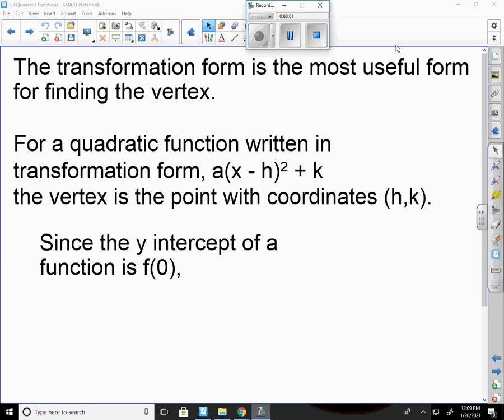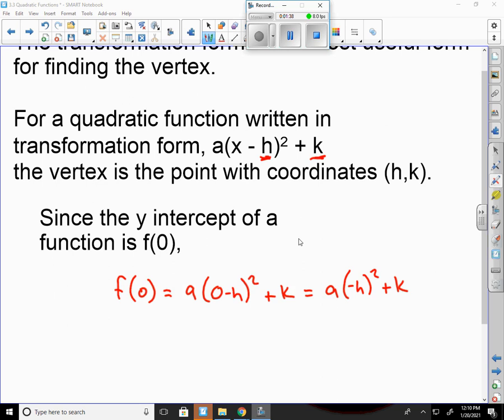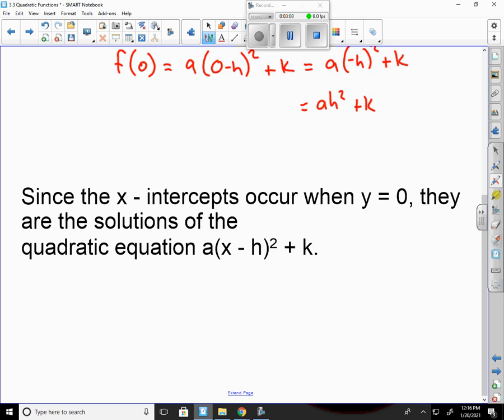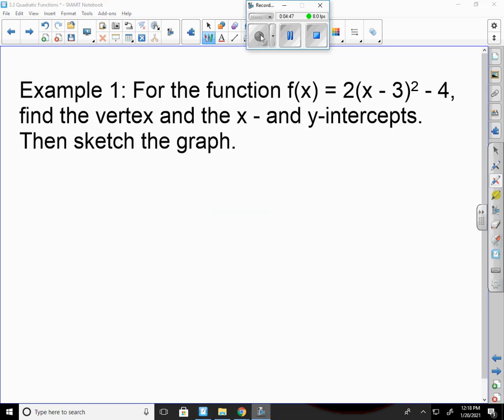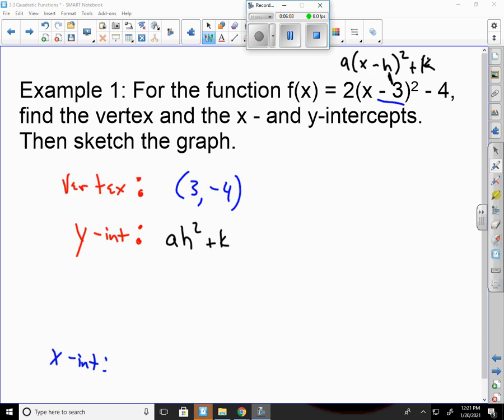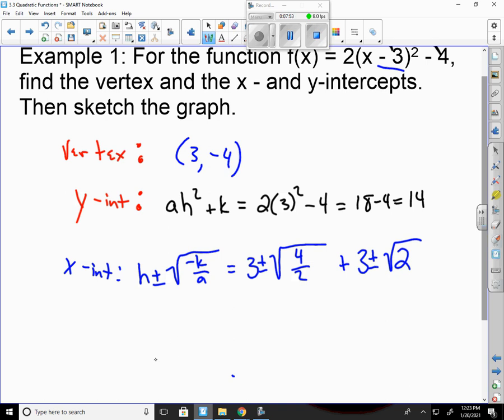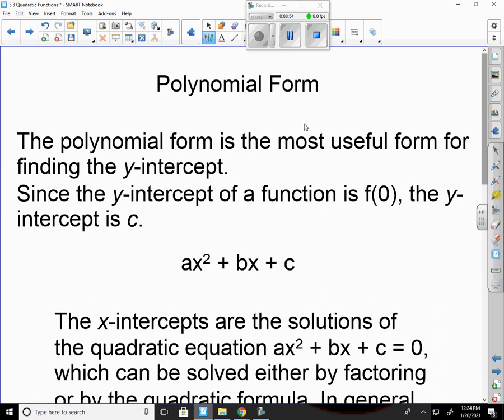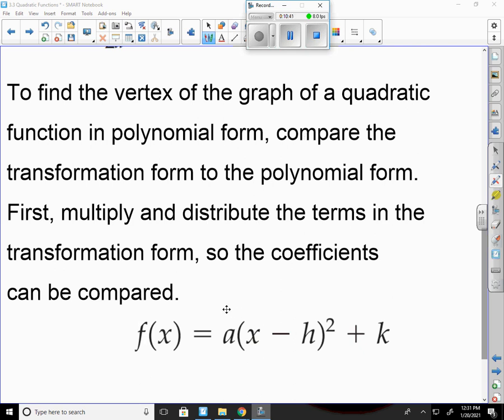3 3 Quadratic Functions Day 2